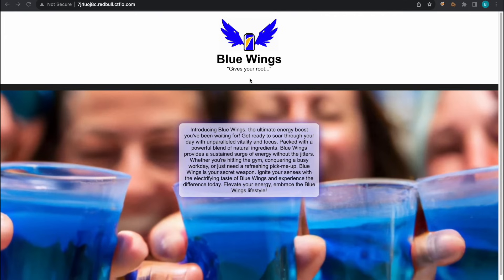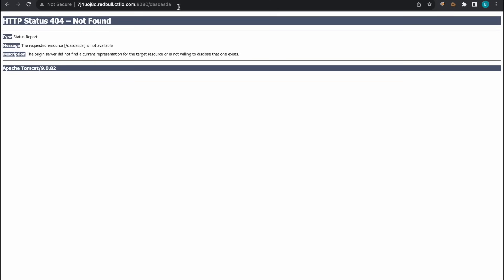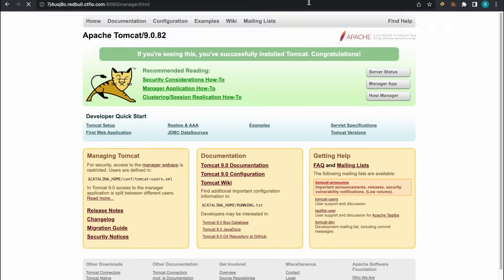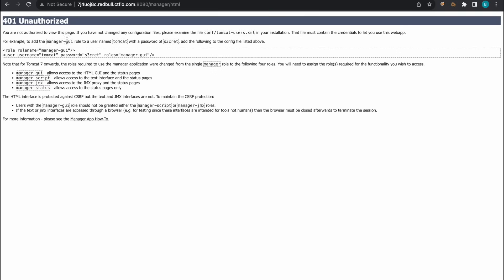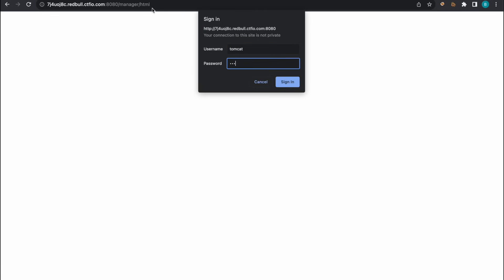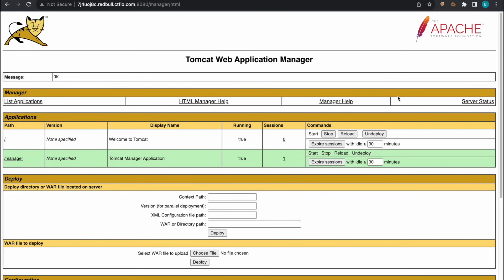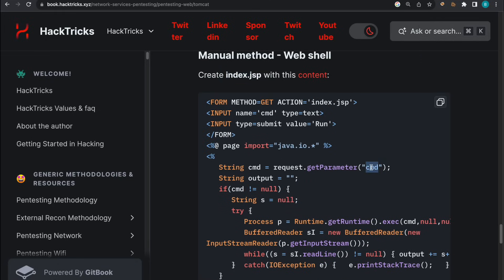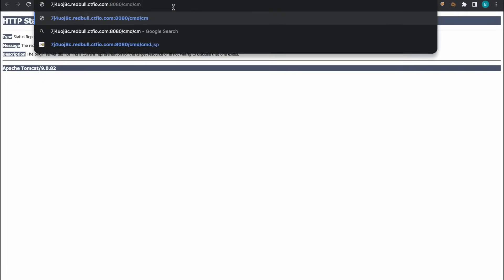I Hacked Into Red Bull // Bug Bounty Stories